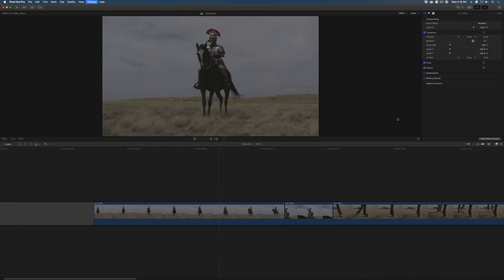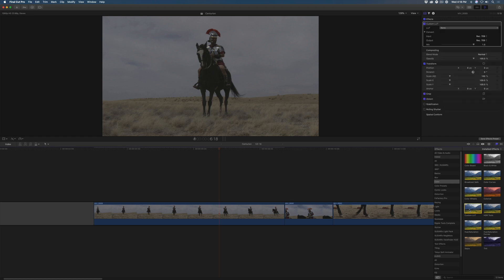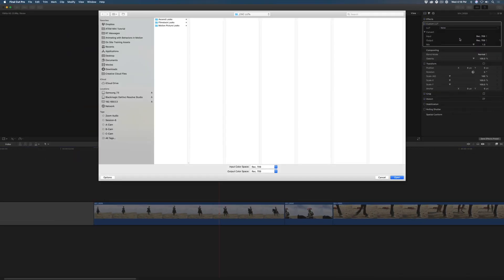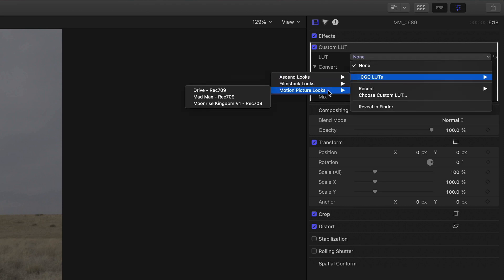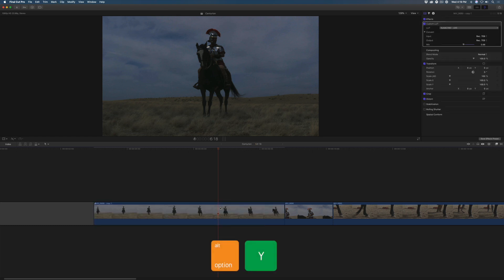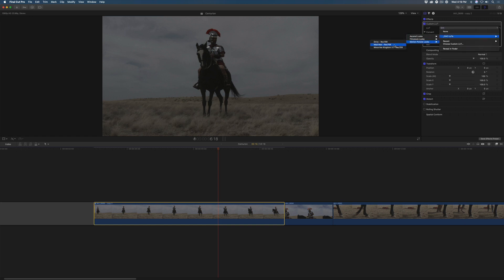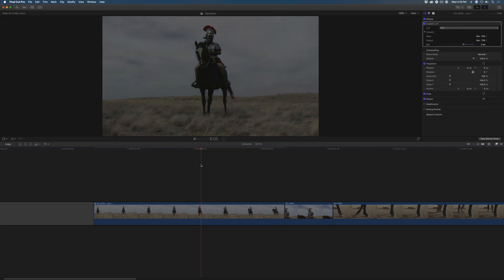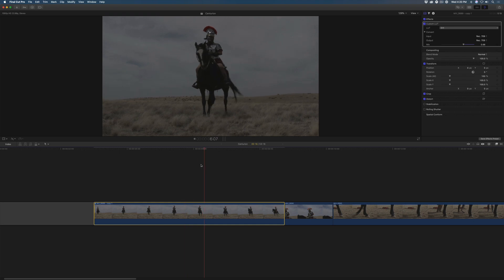Ep 06: Auditioning LUTs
In this :60 QuickTip, Steve show you how to audition LUTs in Final Cut Pro X. Check out our library of Final Cut Pro tutorials

Category